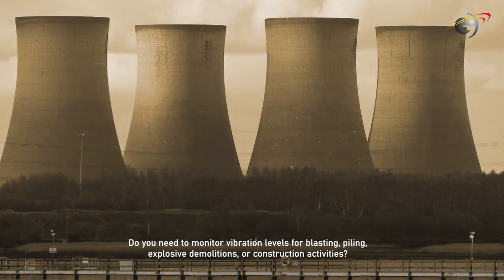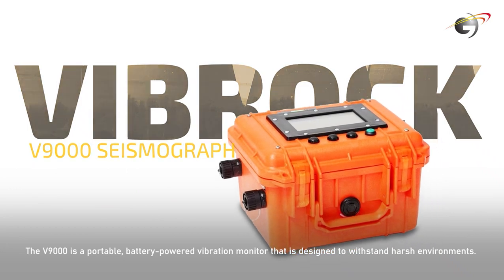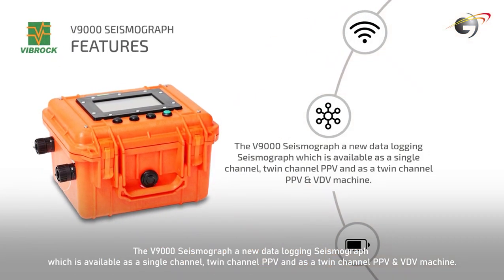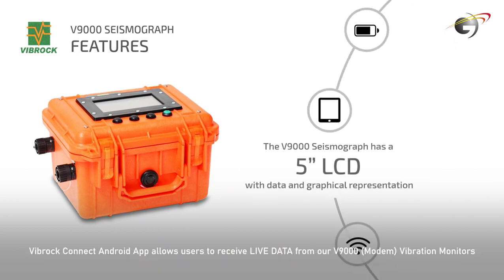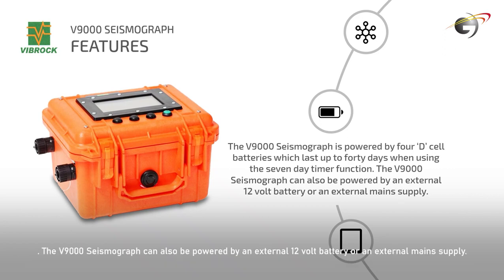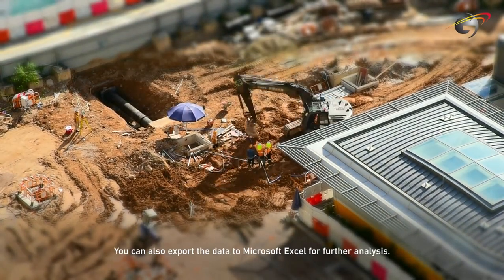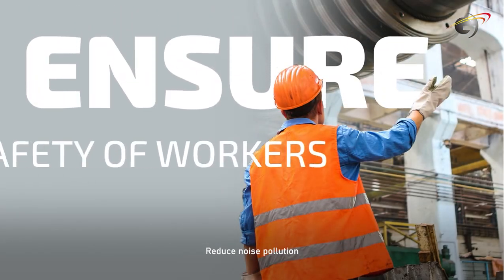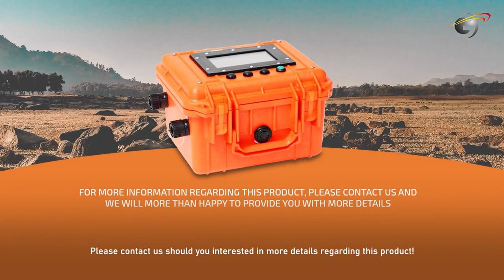Vibrock, Next-Generation Blast Monitoring : Safety and Efficiency in Mining and Construction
Introducing Our Next-Generation Blast Monitoring System: VibRock Revolutionizing Safety and Efficiency in Mining and Construction